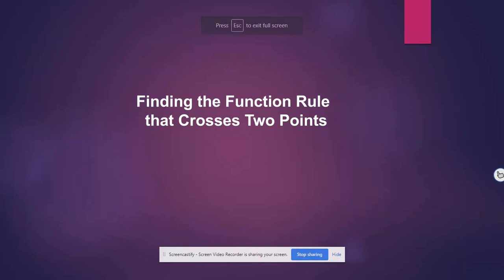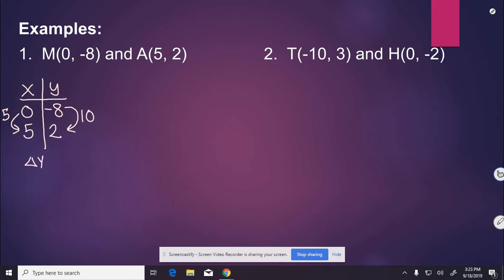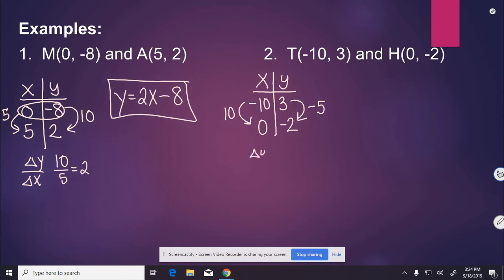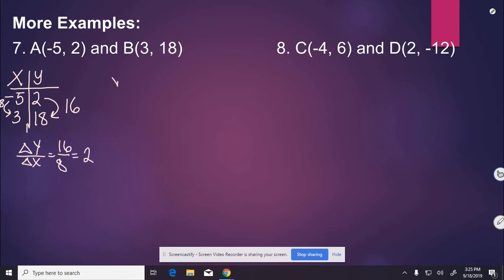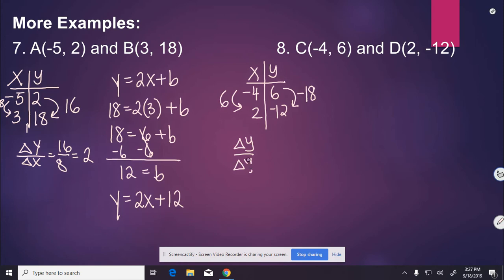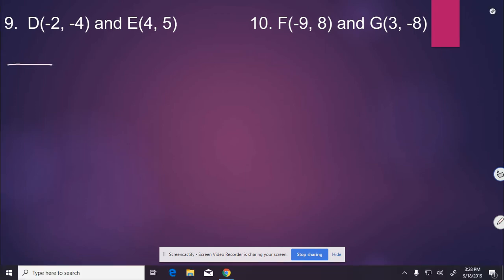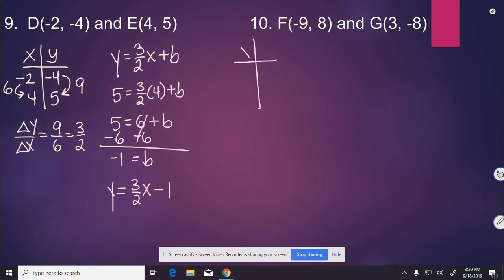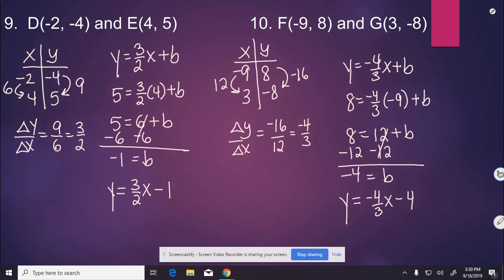Finding the Equation of a Line Through 2 Points